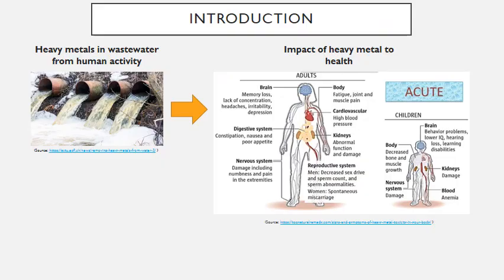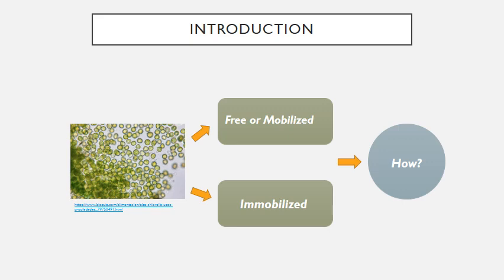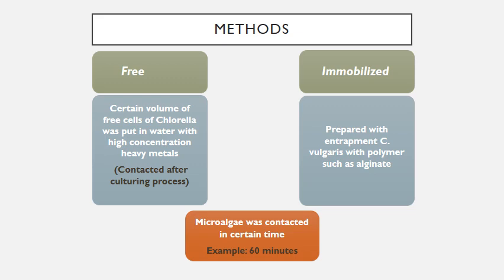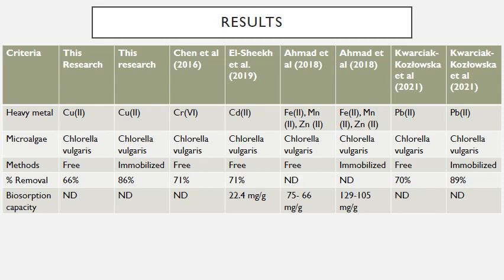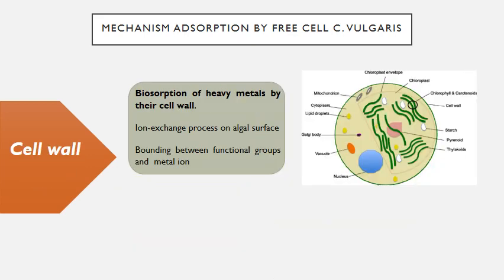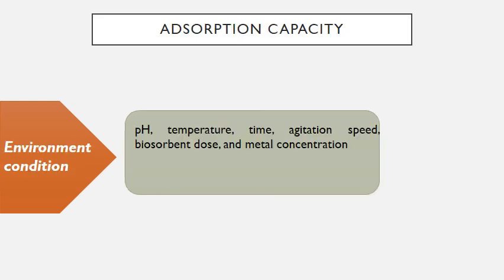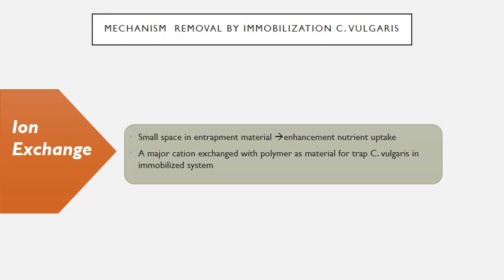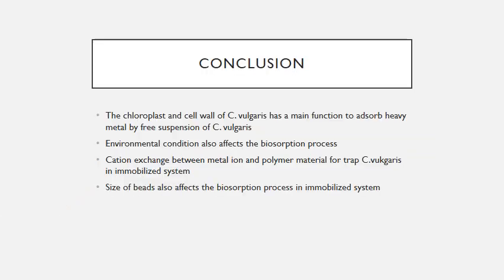Understanding The Mechanism of Adsorption of Heavy Metal by Free and Immobilized Chlorella vulgaris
Savira Aulia Savitri1, Lidia Pradista Putri Swastika1, Handoko Darmokoesoemo2, and Nur Indradewi Oktavitri1*

2 Department of Chemical, Faculty Science and Technology, Universitas Airlangga, Mulyorejo Street, Surabaya, East Java, Indonesia